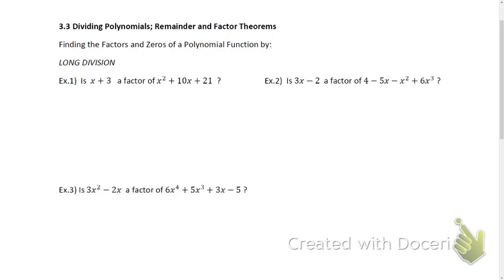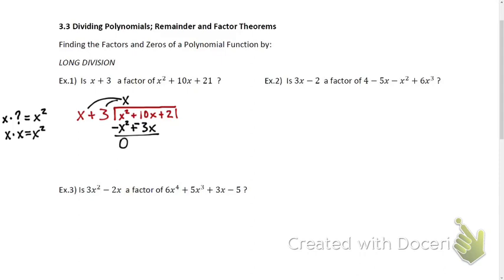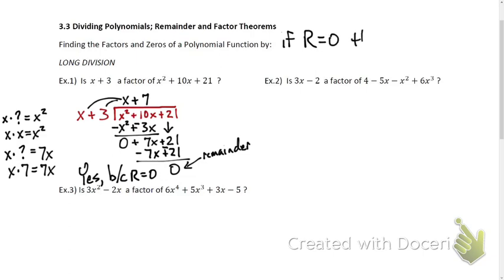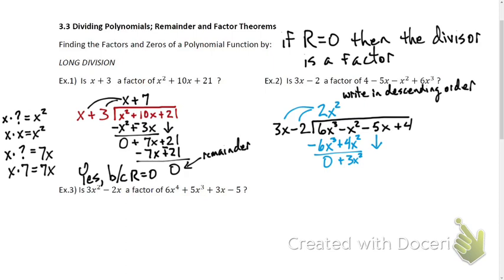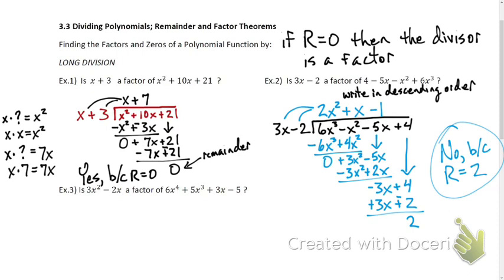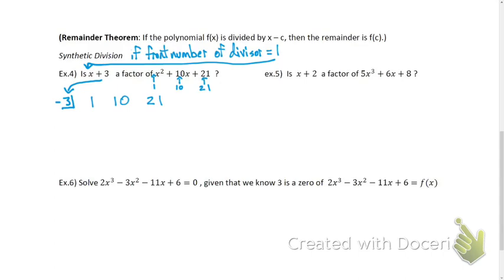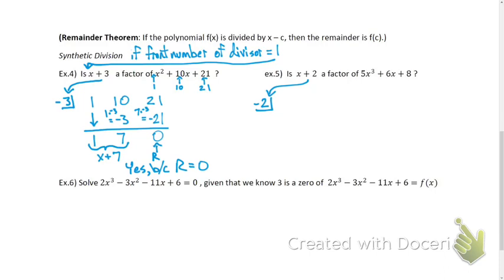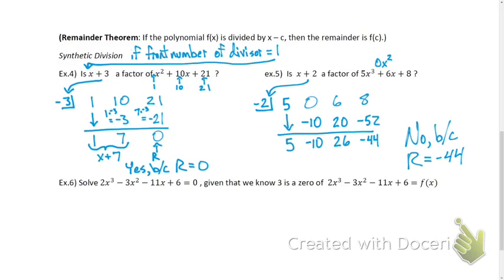1/23/23 3.3a long and synthetic division